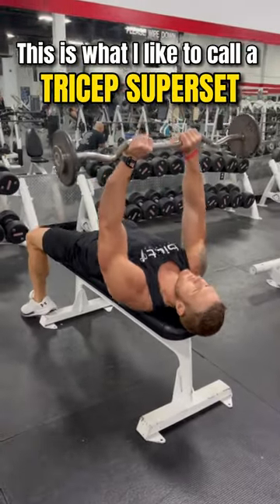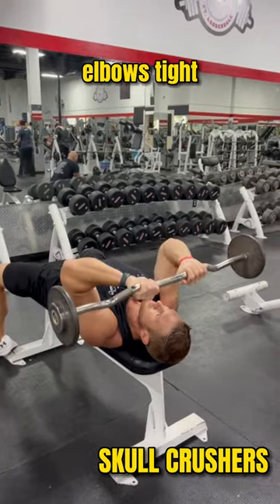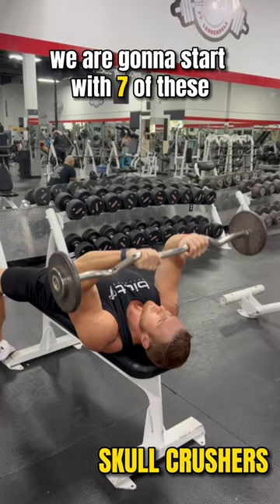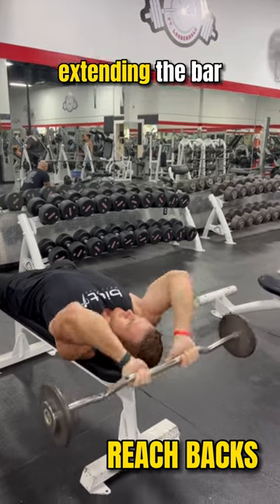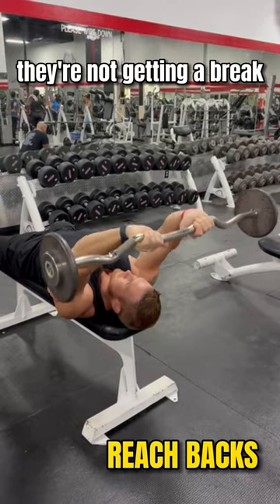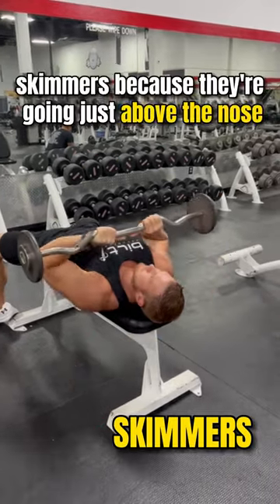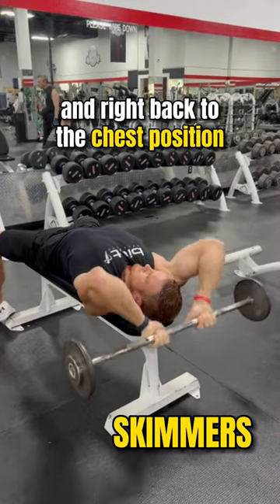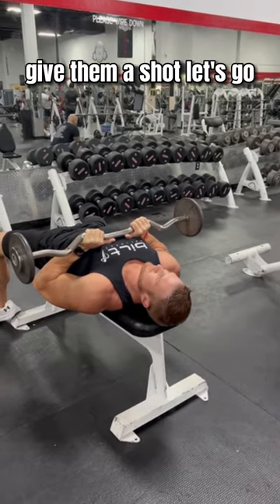The Best Exercise for Triceps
Triceps supersets have been my go to triceps exercise for the last 15 years. Each exercise helps target a different head of the triceps and give you an amazing arm pump!

Give these babies a shot and let m know how you like them in the comment section. 💪🏻
For a customized exercise and nutrition plan using our BILT Wellness application click the link in our bio.